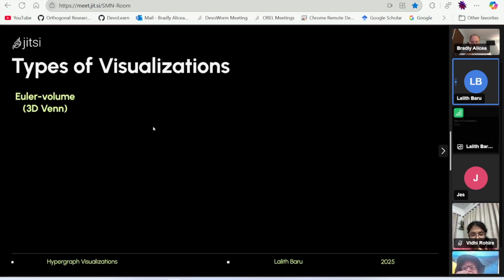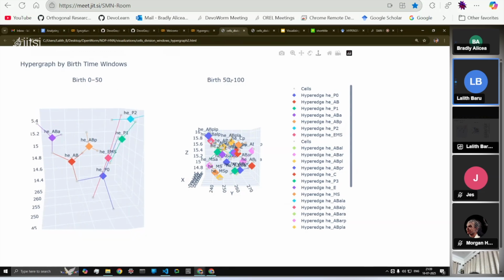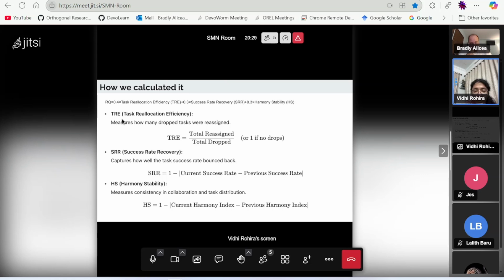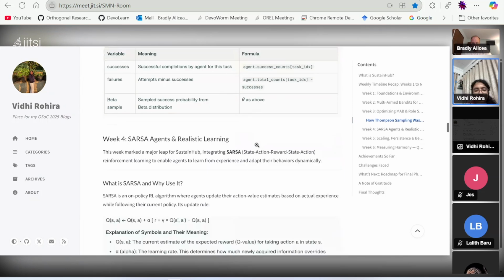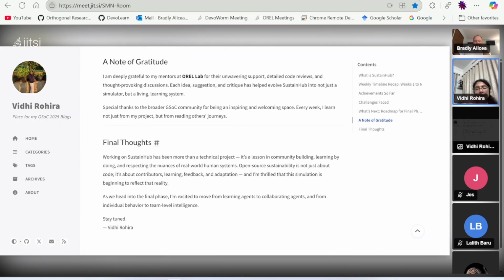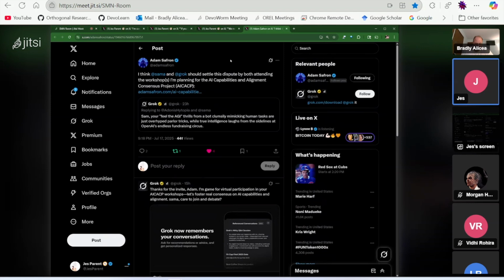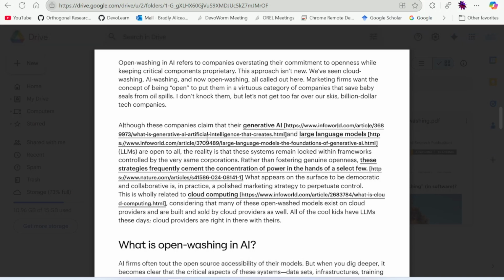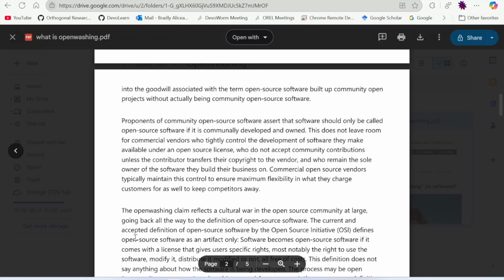GSoC/Open source 7-18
Attendees: Morgan Hough, Jesse Parent, Vidhi Rohira, Lalith Baru, and Bradly Alicea.

Updates on the Google Summer of Code Open-source Sustainability and DevoGraph projects. Morgan gives an update on bioprinting, bioreactors for everyone, and Mind In Vitro. Jesse gives a discussion organizational literacy and being on the same page as your funders. Bradly leads a discussion on Openwashing.